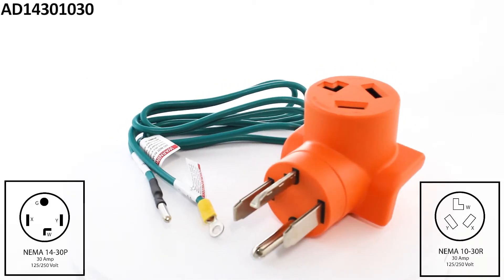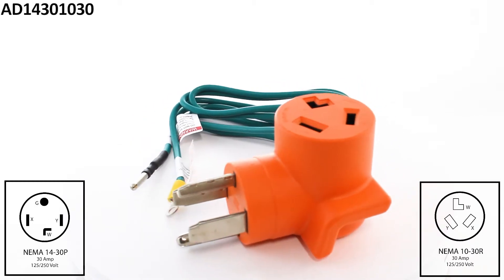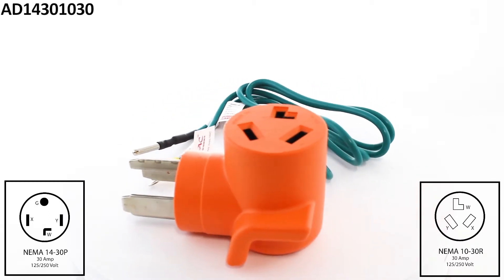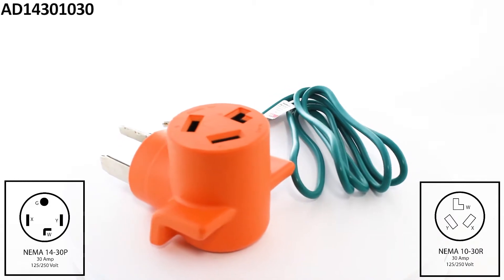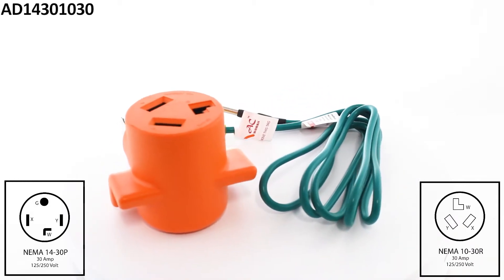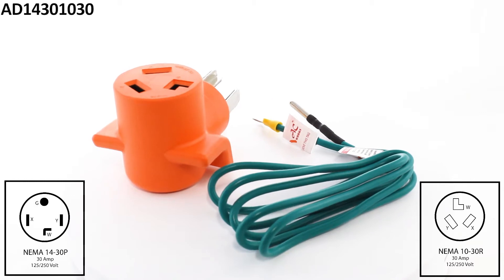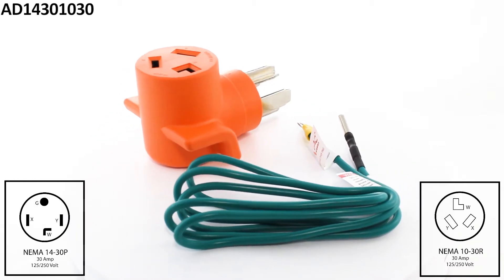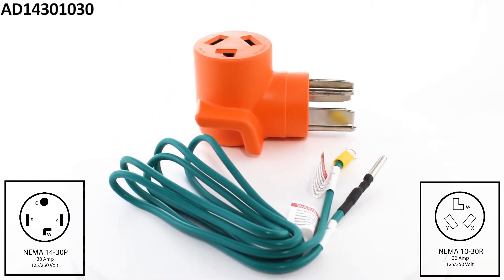AC WORKS® AD14301030 360 Product Overview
This is an AC WORKS® brand compact dryer adapter. This adapter is a NEMA 14-30P, 4-Prong, NEW dryer plug connecting to a 3-Prong, NEMA 10-30R OLD dryer outlet. This orange adapter also comes with a grounding cable allowing you to ground your dryer for safety. Included with your purchase is a 5-year limited warranty.

AC Connectors strives to provide power solutions to its customers since its founding in 2015. From our headquarters (Oak Creek Wisconsin, USA), we provide solutions worldwide and work efficiently to ship our AC WORKS™ brand products out quickly, especially to those struck by natural disasters.